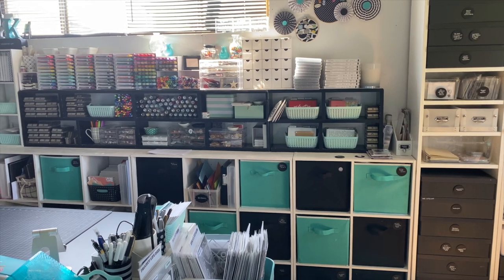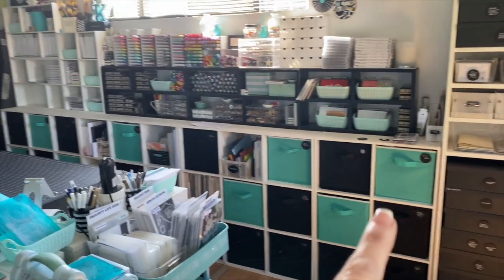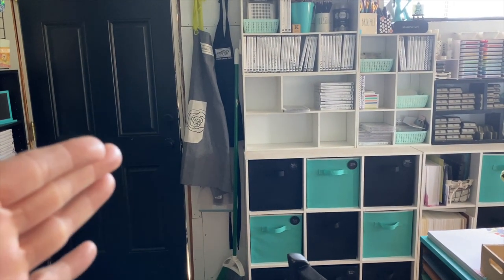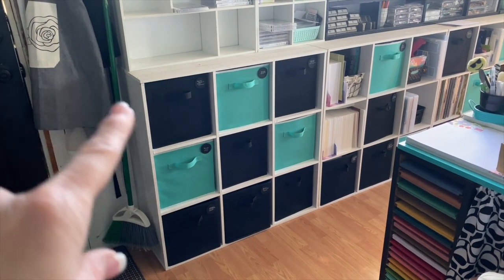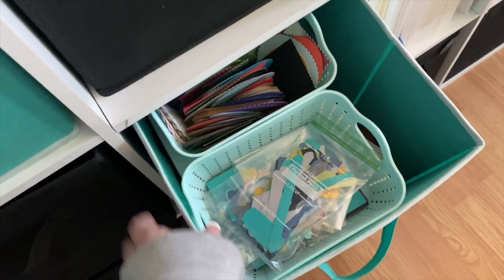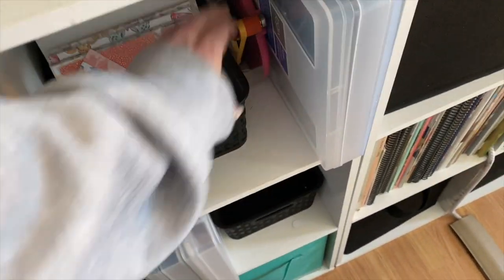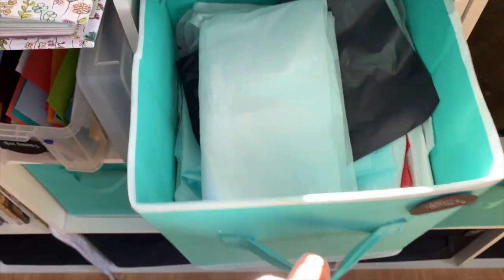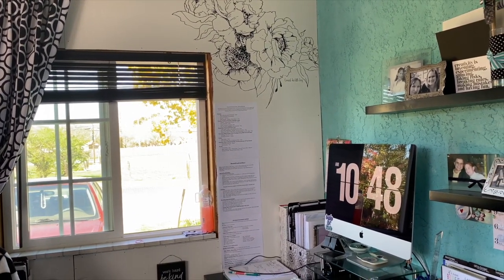Craft Room Organization - A Wall Of Cubes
Today I wanted to share with you the Wall Of Cube Organizers that I have in my craft room / studio.
These are amazing for storage and work perfectly for so many items.
For any of the products that I mentioned please see my coordinating blog post.